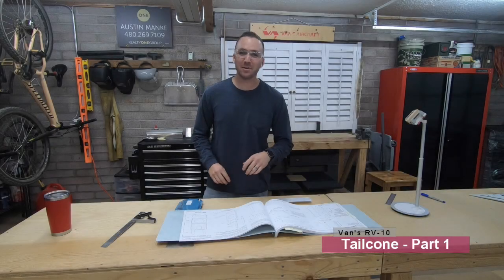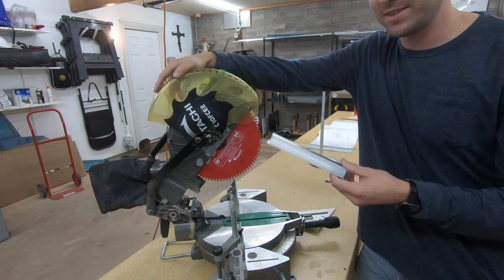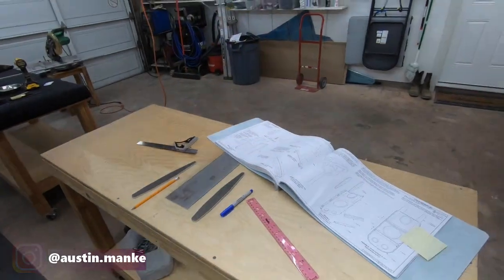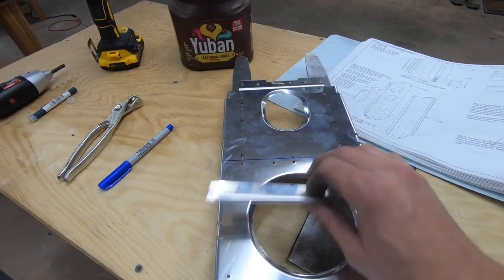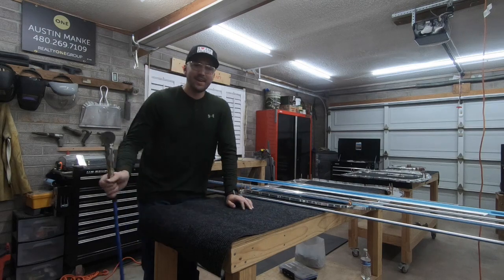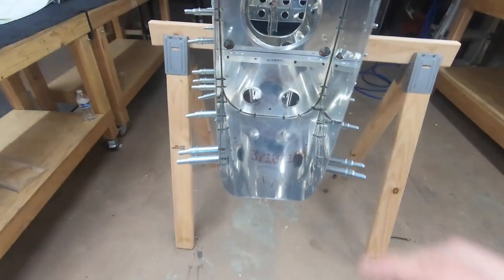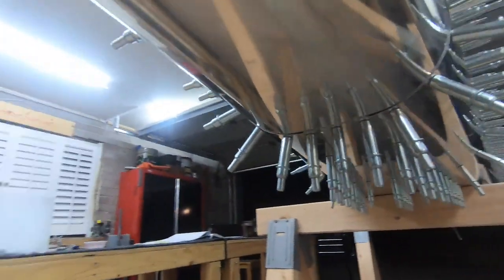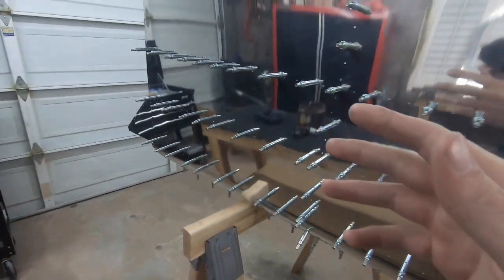Van's RV-10 Tailcone Build, Part 1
In this video, I began work on the tailcone. Enjoy!

00:00 - Intro
01:20 - Cutting aluminum with miter saw
02:09 - Making the F-1012E Tie Down Bar
07:00 - Deburring stiffeners with die grinder
09:50 - Centerline jig for stiffeners
10:50 - Bending longerons
13:24 - Fitting the F-1011 bulkhead
17:39 - Match drilling the stiffeners - quick tip

Note: these videos are not for instructional purposes or to be intended as how-to guides. These are simply videos documenting my experimental plane build journey, and the lessons learned along the way.